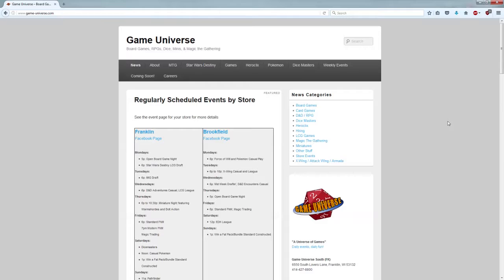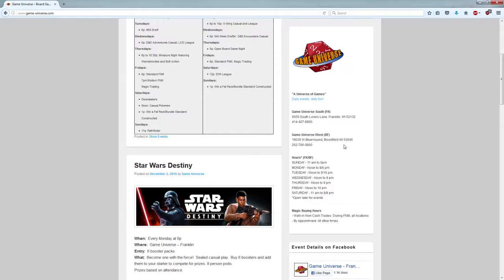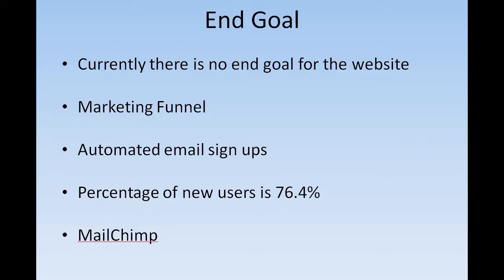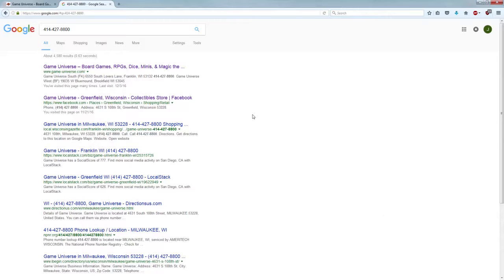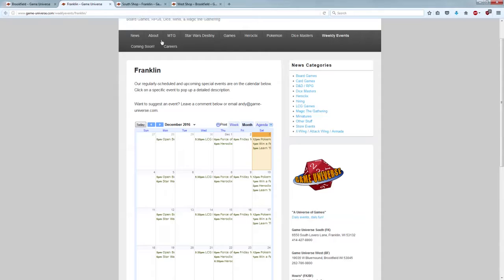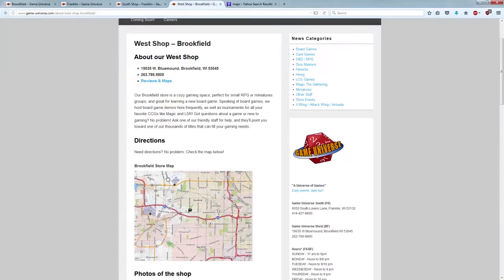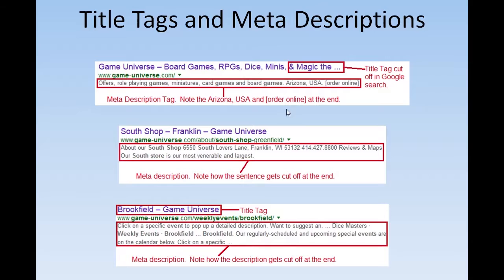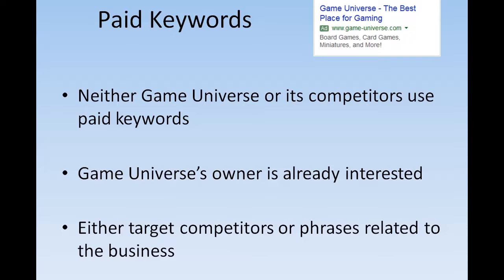Final Project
SEO Final Project